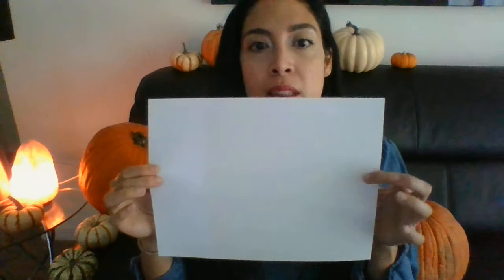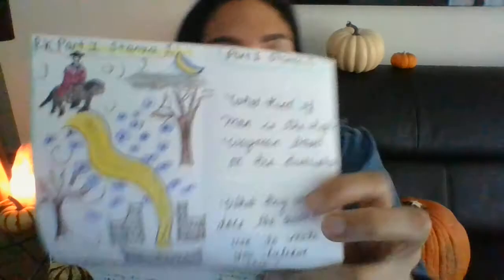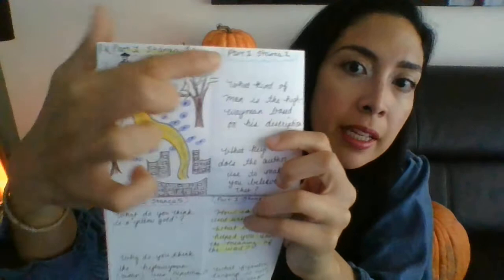The Spider and the Fly Poetry Read